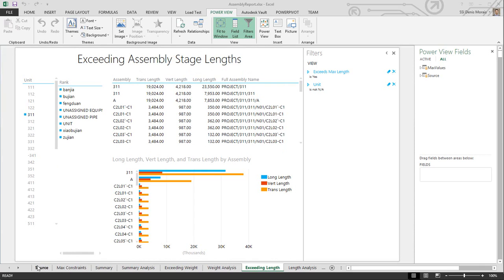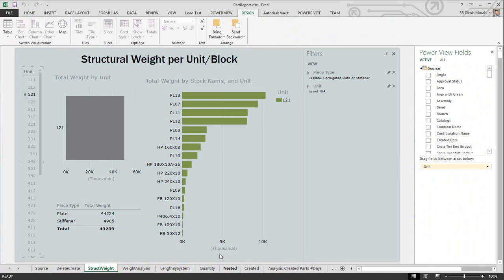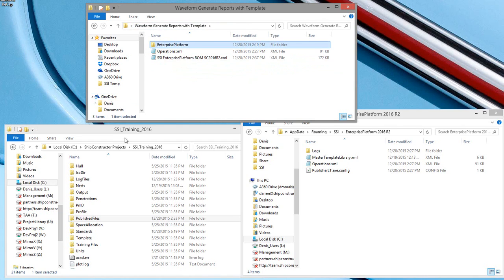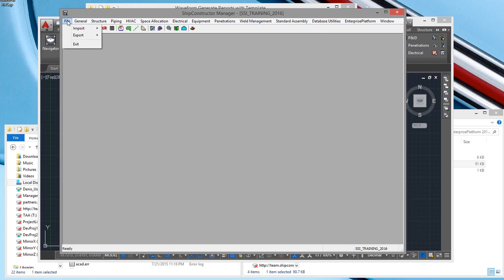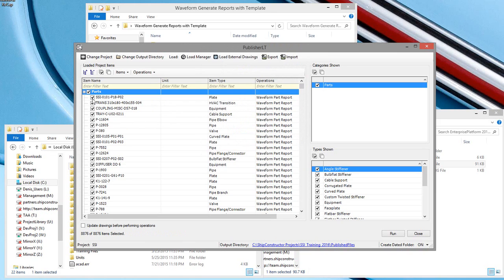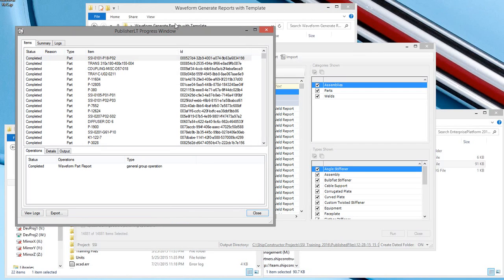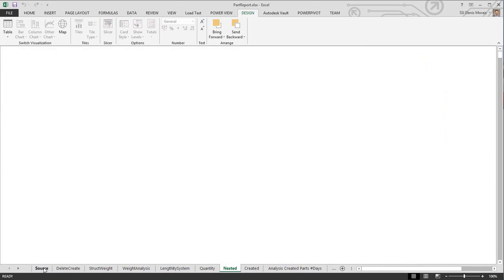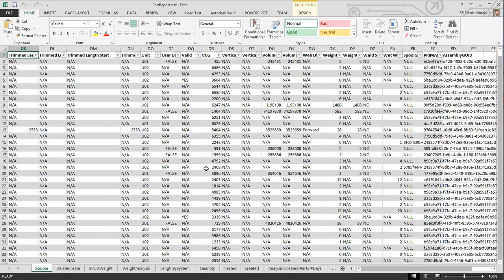How To Generate Reports with a Template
A How-To video for generating a report using your company's Excel Template with SSI EnterprisePlatform.